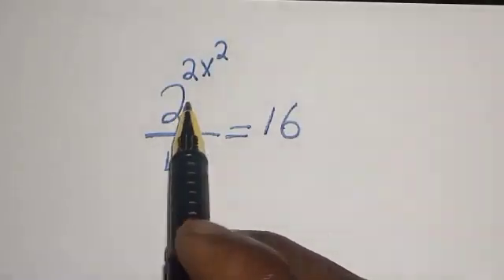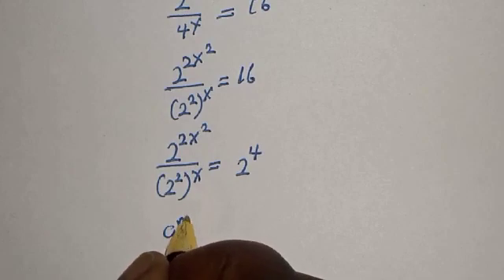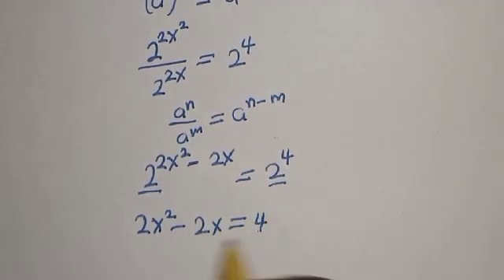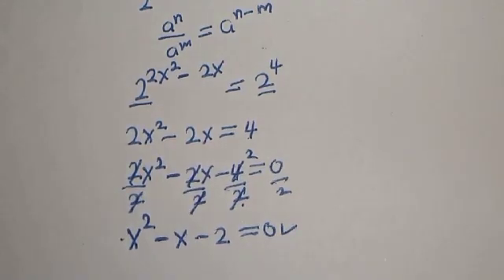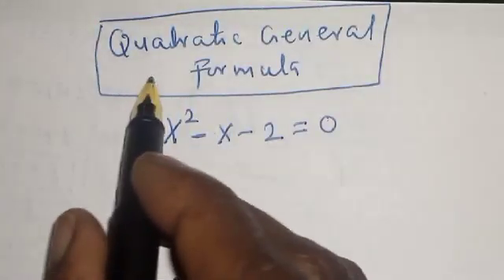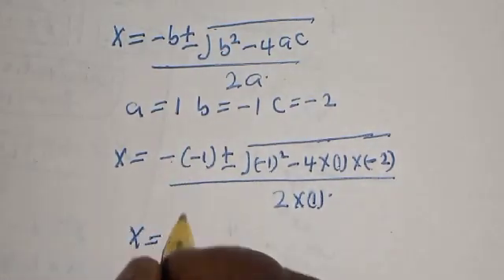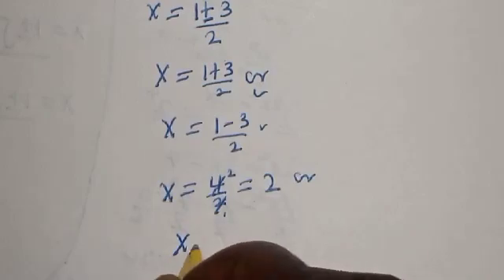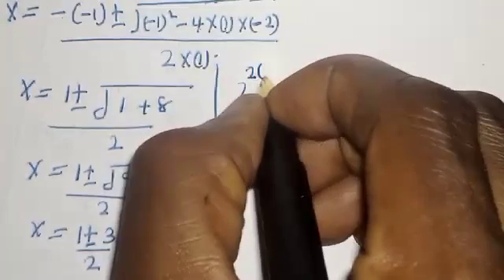A Nice Math Olympiad Question | This Is Just The Best Trick!!!